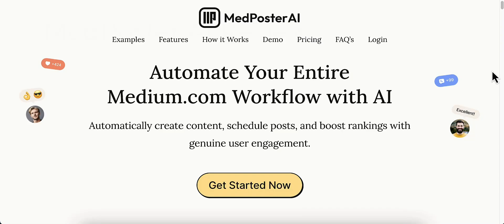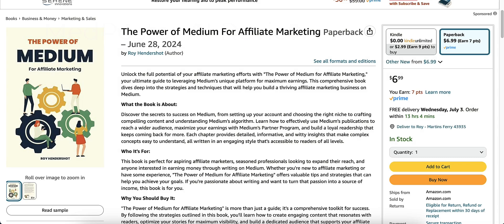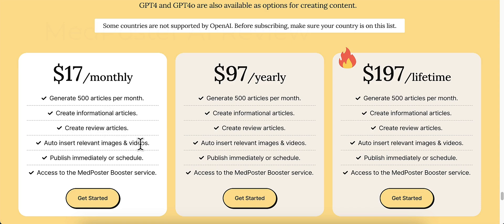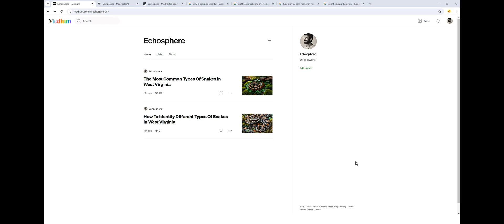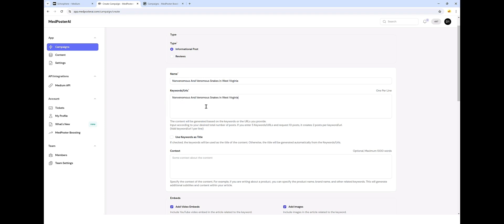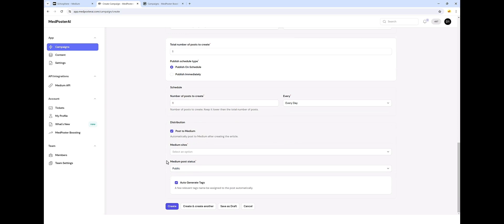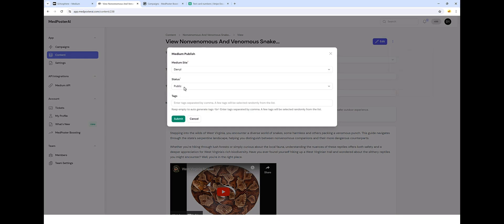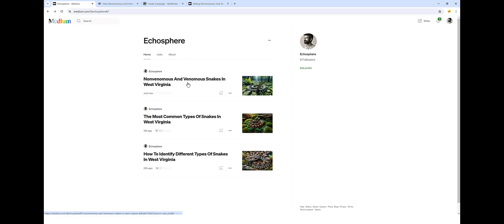MedPoster AI Review +- BONUS - Auto Publish Posts To Medium Using ChatGPT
MedPoster AI Review

Join me as I review MedPoster AI, a groundbreaking cloud-based app that automates posting on Medium using the power of ChatGPT and artificial intelligence. Perfect for managing unlimited personal and client accounts, the app generates articles based on your selected keywords and schedules posts without manual effort.

Discover various pricing options, including monthly, yearly, and lifetime plans, and see a demo by the app's creator, Chris Derenberger. Explore features like auto-inserting images, embedding videos, and boosting service to enhance post visibility and authority. From creating content to editing and publishing directly on Medium, MedPoster AI streamlines the entire process.

00:00 Introduction to MedPoster AI
00:36 Pre-Sale Report and Bonuses
02:00 Pricing and Subscription Details
04:31 Demo by Chris Derenberger
04:51 Creating and Editing Articles
10:07 Publishing and Boosting Articles
11:50 Conclusion and Final Thoughts